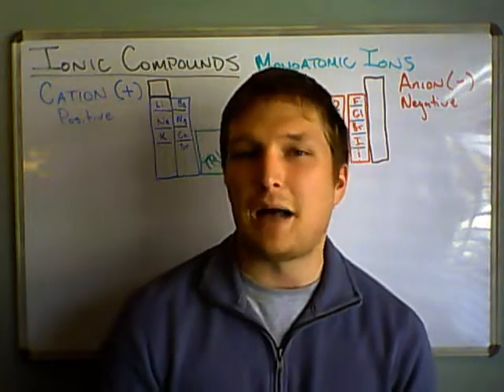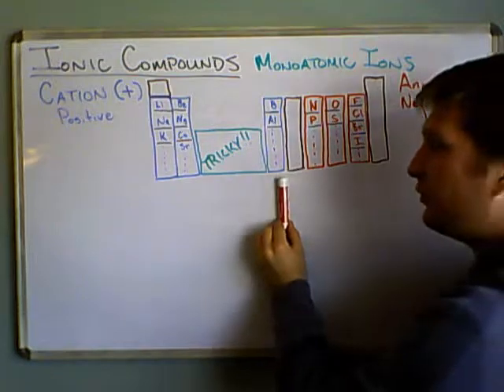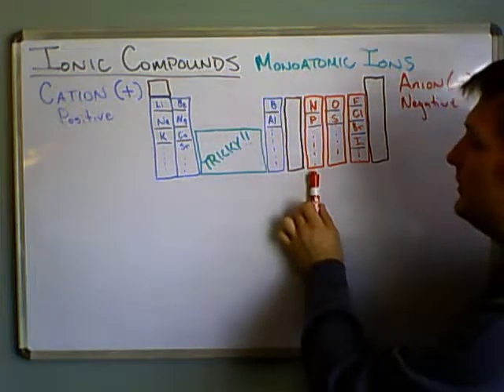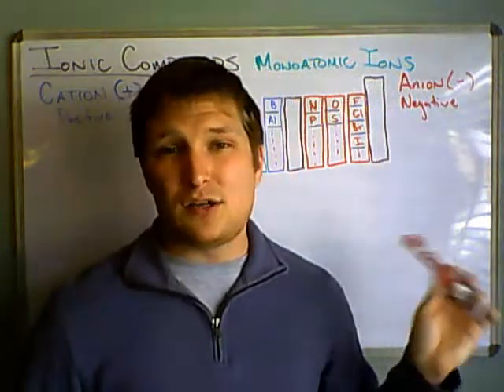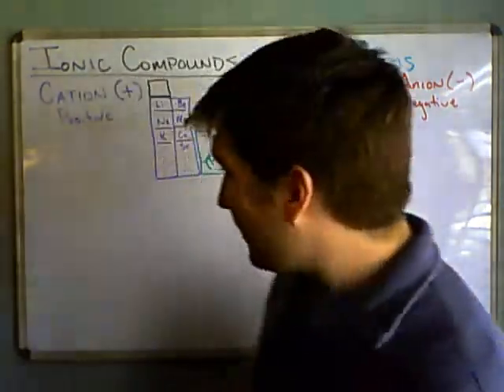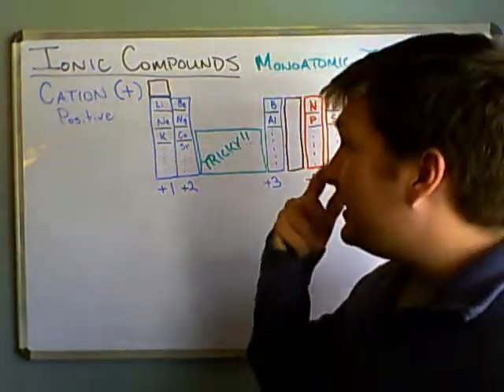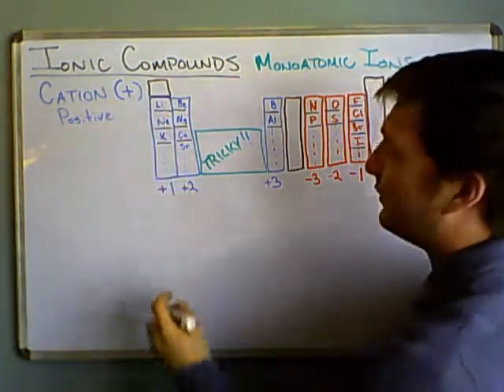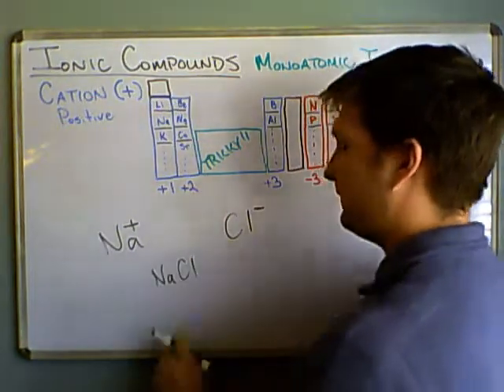Ionic Compounds 2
Ionic trends on the periodic table